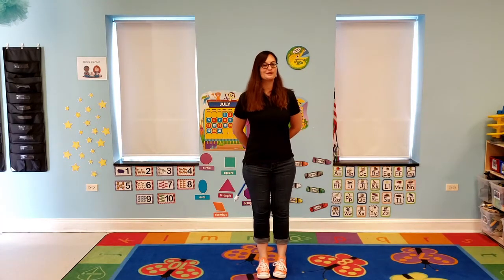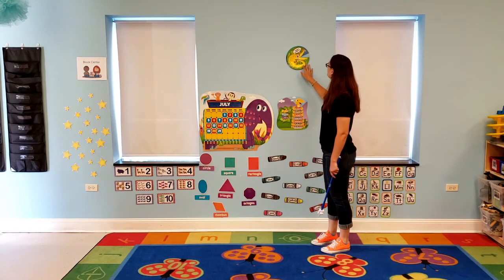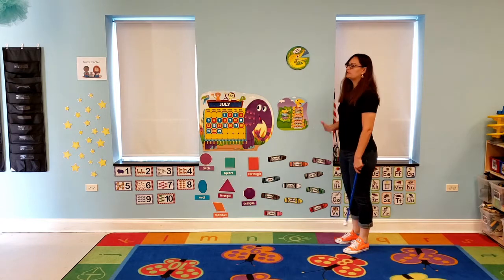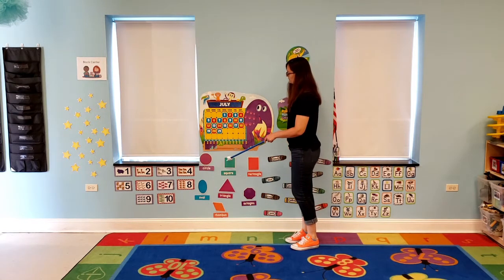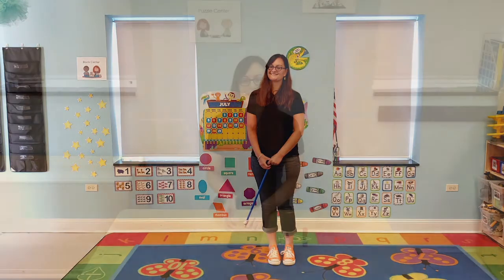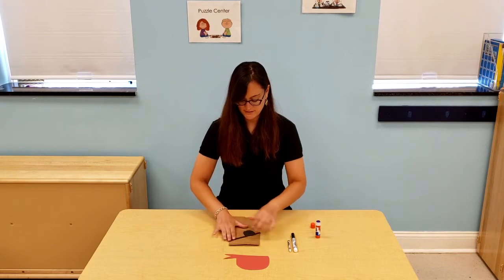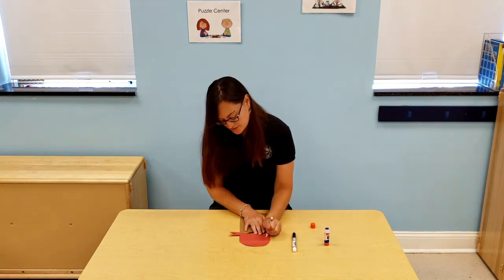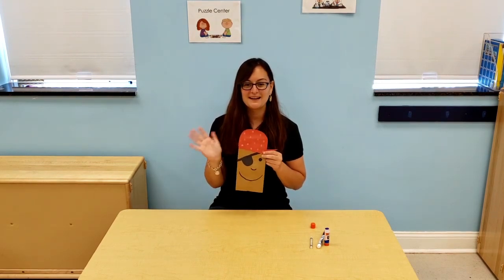Circle time and Pirate Craft with Ms. Kristen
Shiver me timbers!  Journey along with Ms. Kristen in circle time and making a paper bag pirate!